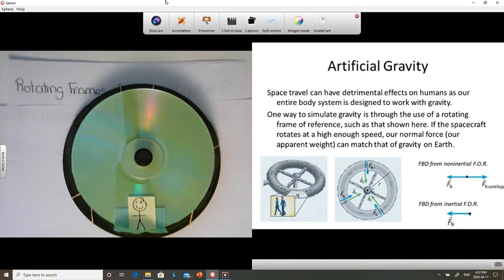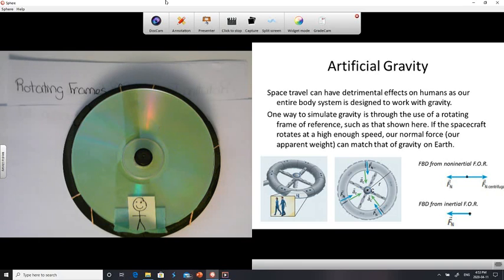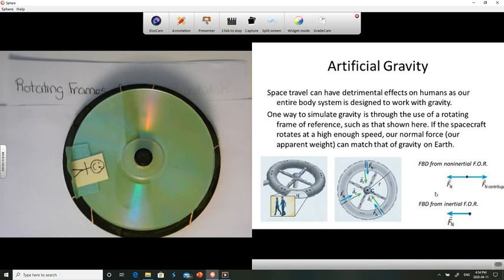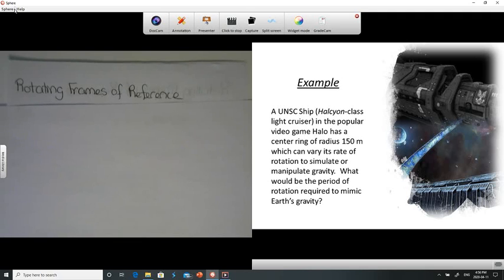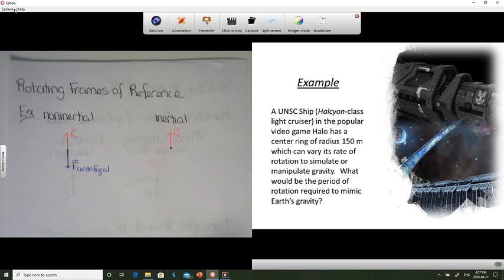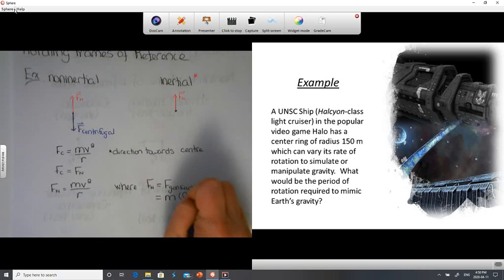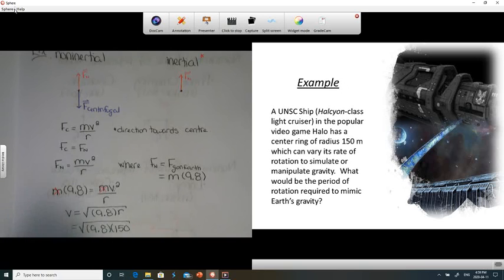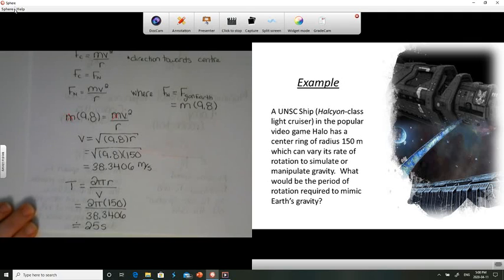3 4 - Rotating Frames of Reference V2of2